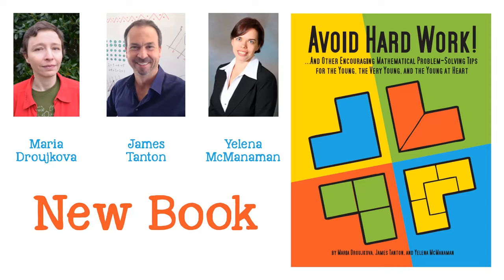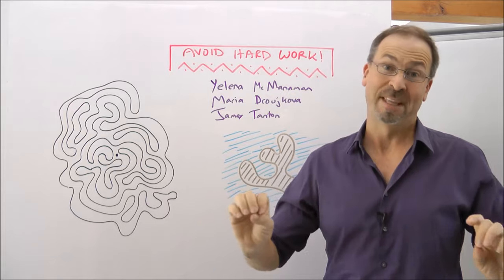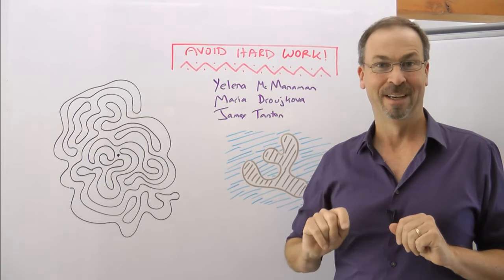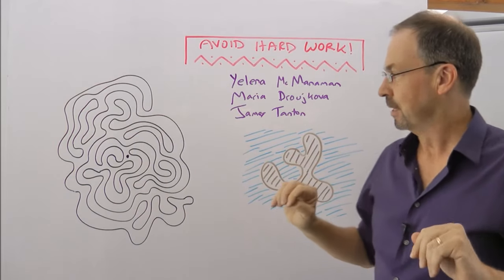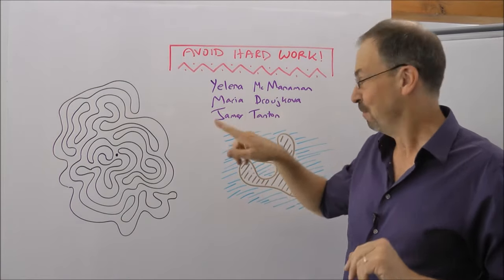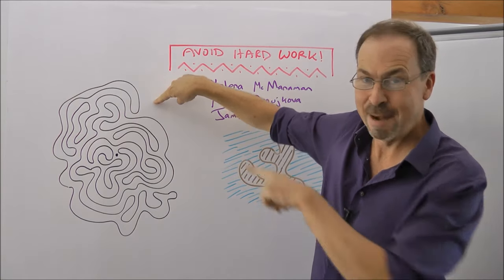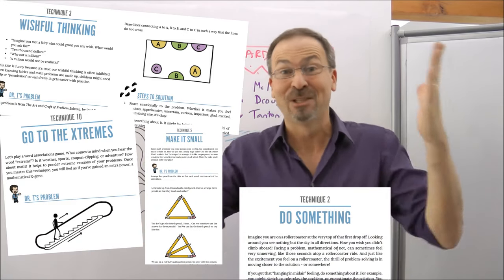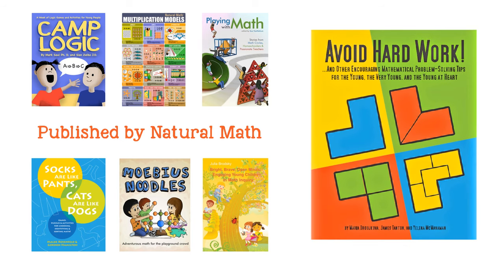Avoid Hard Work - Crowdfund a New Book from Natural Math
Avoid Hard Work gives a playful view on ten powerful problem-solving techniques. It is for parents, teachers, math circle leaders, and others who work with children ages three to ten. The book will come out in the Fall of 2016.

Introduction
Our Dreams
Teaching Techniques
Questions and Answers #1
Technique 1: Successful Flailing
Technique 2: Do Something
Technique 3: Wishful Thinking
Technique 4: The Power of Drawing
Technique 5: Make It Small
Questions and Answers #2
Technique 6: Eliminate Incorrect Choices
Technique 7: Perseverance Is Key
Technique 8: Second-Guess the Author
Technique 9: Avoid Hard Work
Technique 10: Go to the Xtremes
Questions and Answers #3
An Afterword from Dr. T